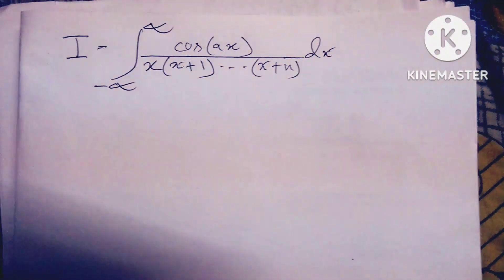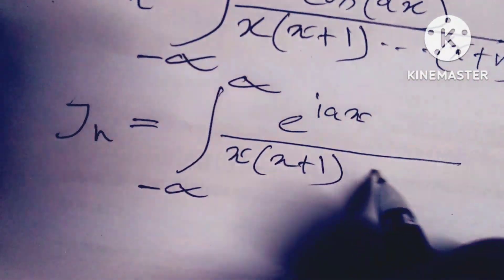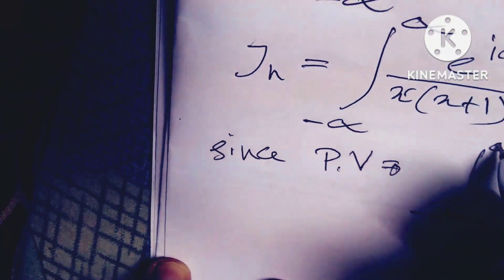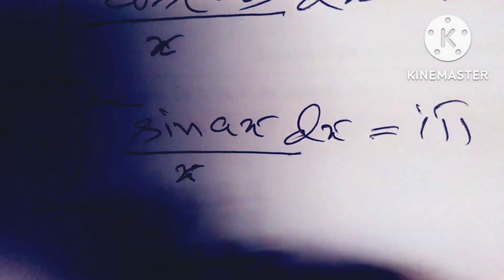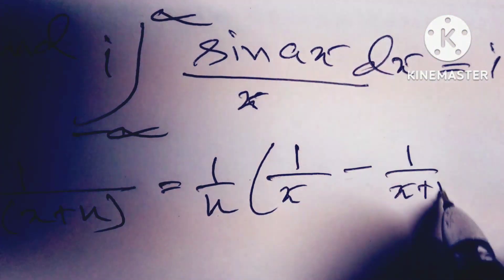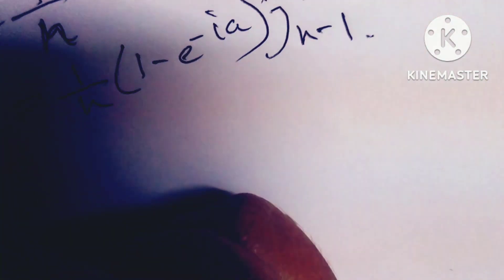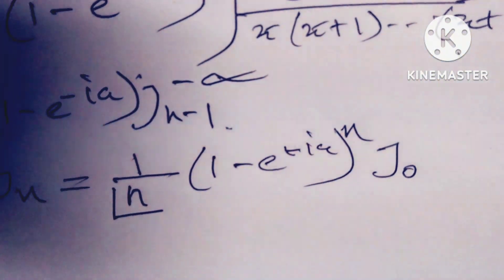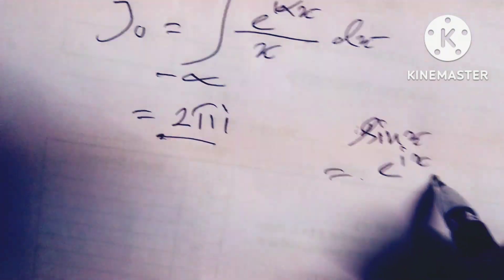Ramanujan integration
Problem is very interesting
did ramanujan invented infinity
ramanujan invented what
ramanujan contribution to mathematics
ramanujan is known for
ramanujan identity
ramanujan indian mathematician
ramanujan math theory
ramanujan summation uses
applications of ramanujan summation
ramanujan integrals
the ramanujan summation
the ramanujan machine
ramanujan continued fractions
ramanujan congruences
ramanujan dream
ramanujan elliptic integral
what is the integral of infinity
integration special formula
e integration rules
ramanujan factorial approximation
functional integration math
ramanujan factorial
ramanujan genius
ramanujan’s master theorem
ramanujan riemann hypothesis
ramanujan hindu
ramanujan integral
indian mathematician ramanujan
indian mathematician ramanujan movie
math ramanujan
ramanujan-nagell equation
ramanujan's nested radicals
ramanujan pi formula
ramanujan pi
ramanujan's ternary quadratic form
r numerical integration
srinivasa ramanujan infinity formula
srinivasa ramanujan math
ramanujan summation explained
u substitution integration khan academy
ramanujan proof
v ramanujan
ramanujan interview
youtube ramanujan
y integration
ramanujan riemann zeta function
ramanujan approximation
ramanujan approximation of pi
ramanujan 1/pi
ramanujan - 1/12
ramanujan series for 1/pi
the ramanujan summation proof
ramanujan 3
indian ramanujan
ramanujan's formula for pi
ramanujan definition
ramanujan the divine mathematician